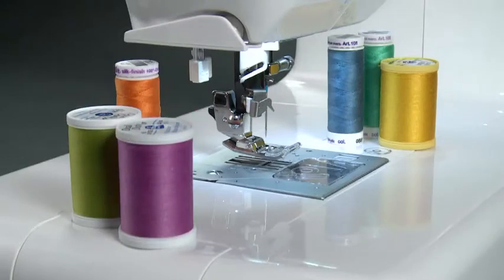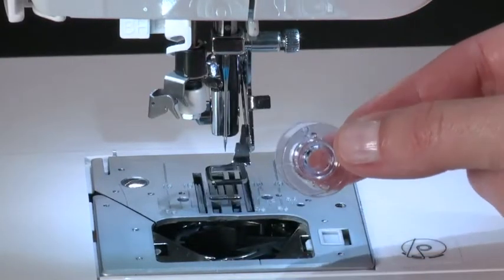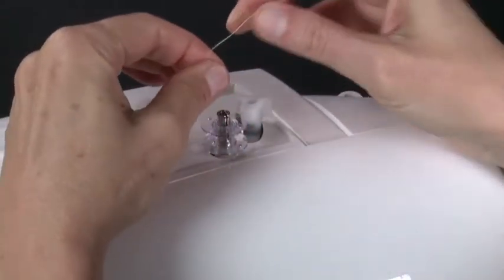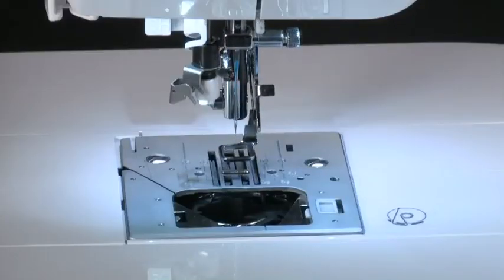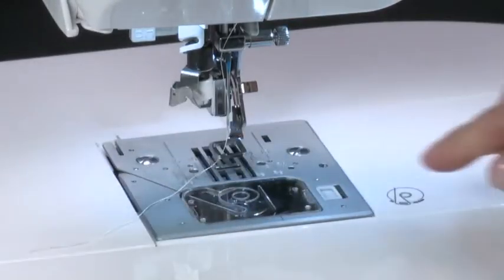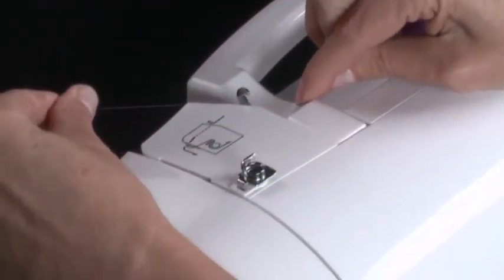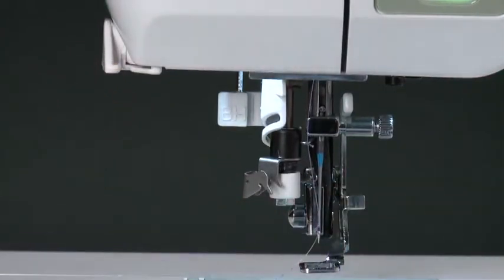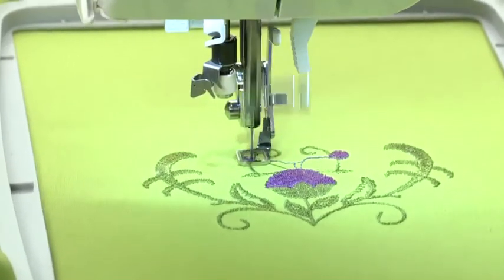HSN | Singer | Futura Threading